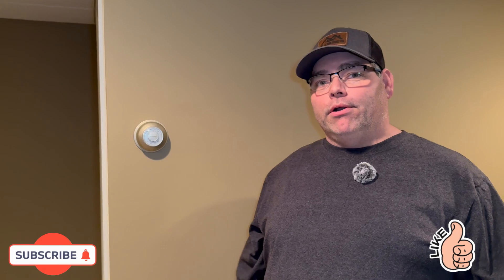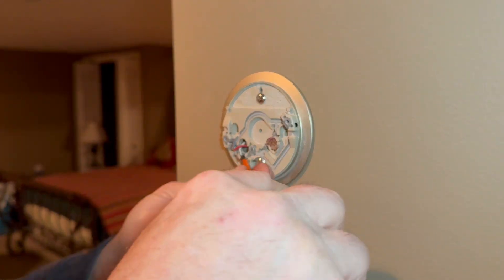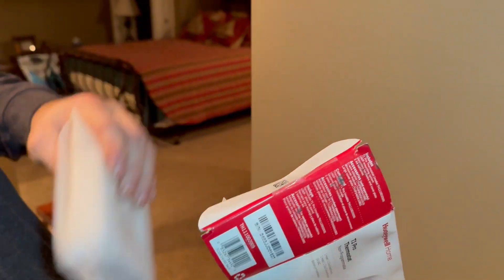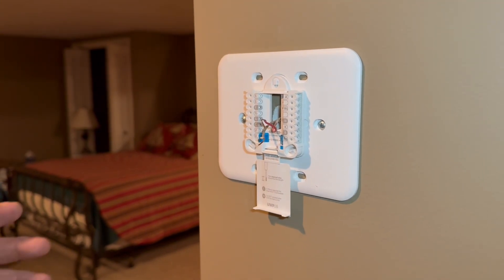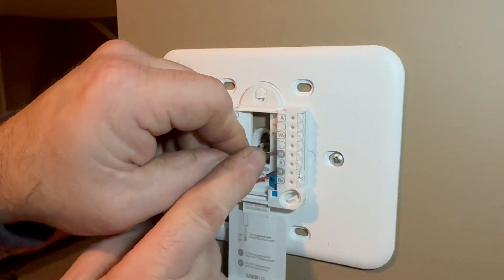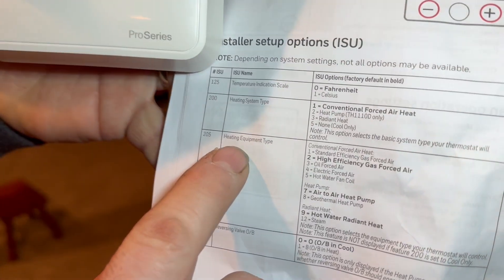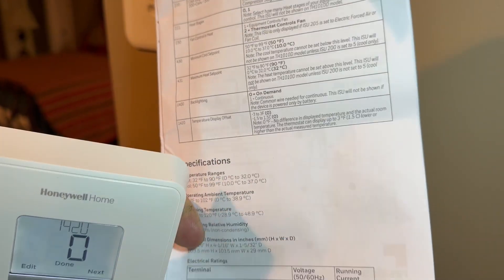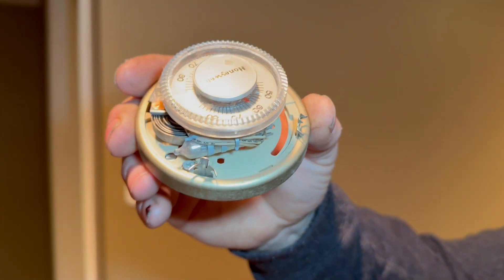You Won't Believe How Easy It Is to Switch to a Digital Thermostat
Welcome to The Home Service Pro channel! In this video, I will show you how to change your old 2- wire thermostat on your boiler, or forced air furnace, to a new digital thermostat! It can save you hundreds of dollars on your heating bills, by switching to a new, more efficient thermostat.